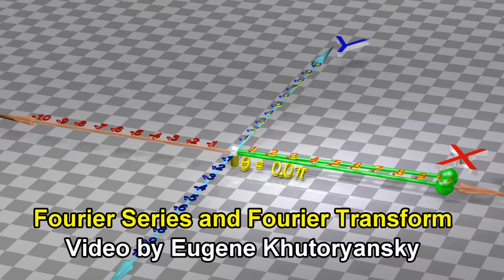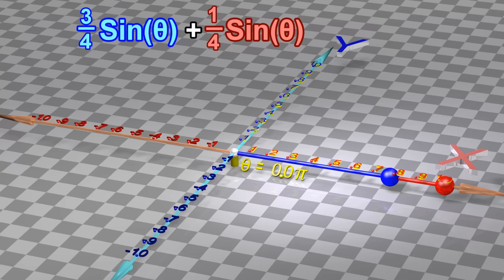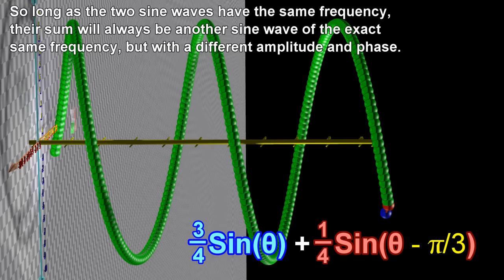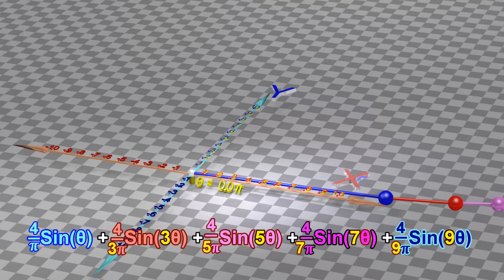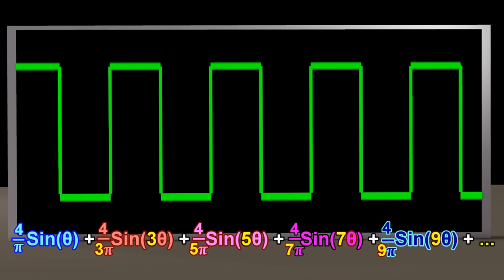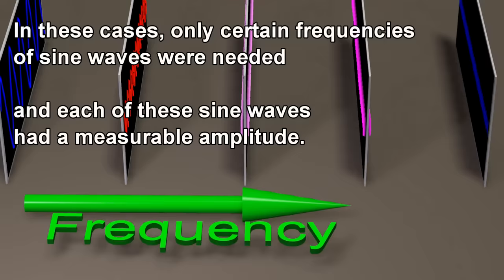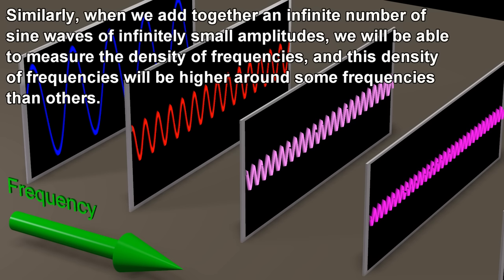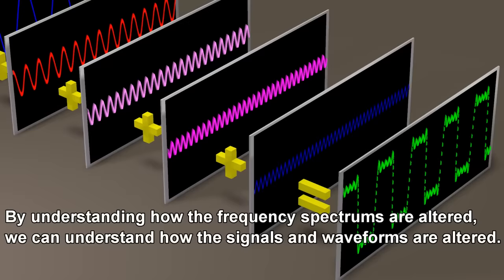Fourier Transform, Fourier Series, and frequency spectrum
Fourier Series and Fourier Transform with easy to understand 3D animations.